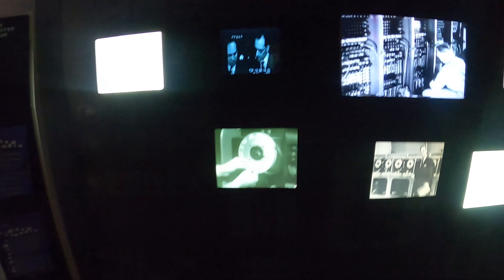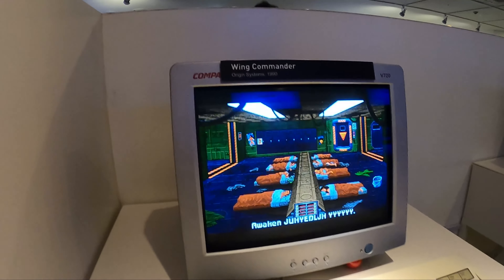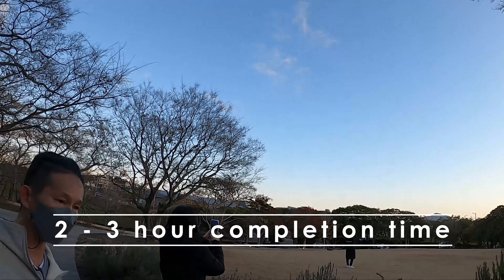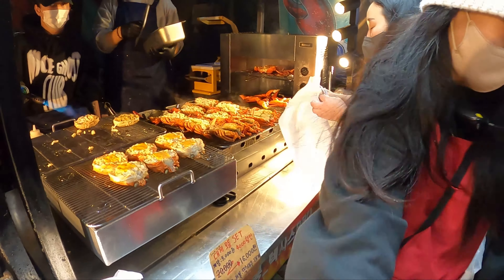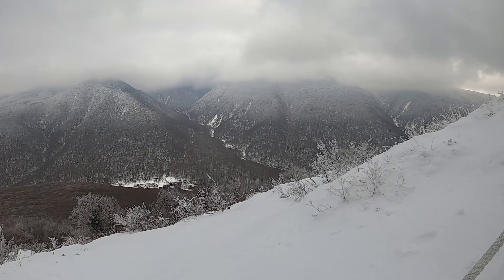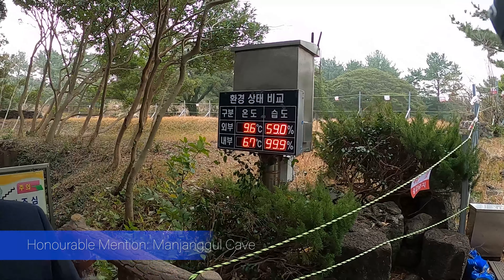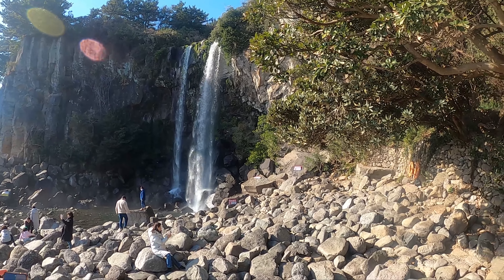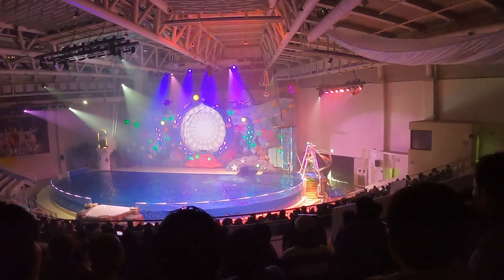TOP 5 BEST Things To Do On Jeju Island | South Korea Travel Vlog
Wow Jeju Island was one the most fun parts of my South Korea and Japan trip so in this video, I review the top 5 things to do (in my opinion) on Jeju Island from our recent 2023 adventure.

These are of course my opinion and I will make a longer video but I wanted to go over what I thought would be best if you're planning a short itinerary in Jeju Island.

Just something to note, a lot of the activities will require a car to get to so don't forget to hire one. I also divided the activities up into categories including best park, museum and more.

Also I'm trying to hit 1000 followers on Instagram so check it out here (I post way more live up to date things there!)

Jeju Island timestamps:
0:00 Start
0:24 Museums
0:28 Nexon Computer Museum
1:20 Osulloc Tea Museum
2:11 Jeju Dongmun Traditional Markets
3:10 Halasang National Park
4:00 Honourable Mention: Gimnyeong Maze Park
4:17 Honourable Mention: Manjanggul Cave
5:06 Aqua Planet Jeju Island

💳 AMEX Qantas Explorer (I've used this for almost a decade now)

▽ OTHER LINKS TO MAXIMISE YOUR TRAVEL & SPENDING MONEY!
📞 Airalo - Get $3 USD for your next e-sim!
📈 MooMoo - Get FREE Stocks (only for a limited time) + Earn 6.8% interest
✈ Wise - Get $1000 FEE FREE transfer with the best international card
💰 Stake (Aussies only) - Get $10 or up to $150 and trade on ASX or Wall St

Watch:

 • Falling — Declan DP | Free Background...